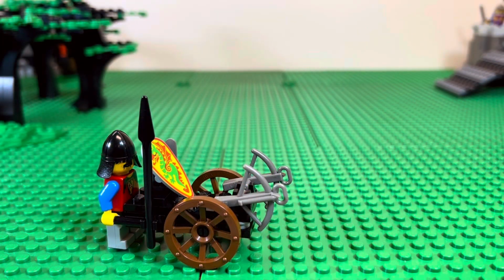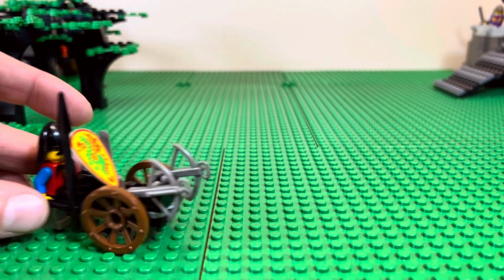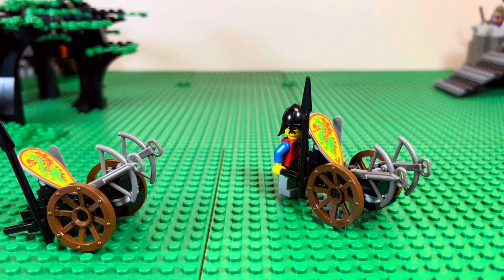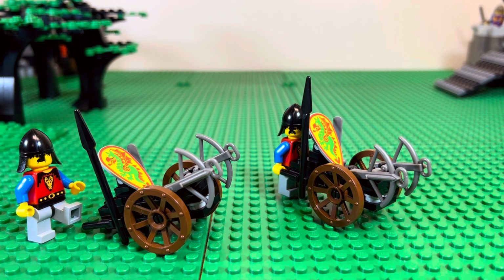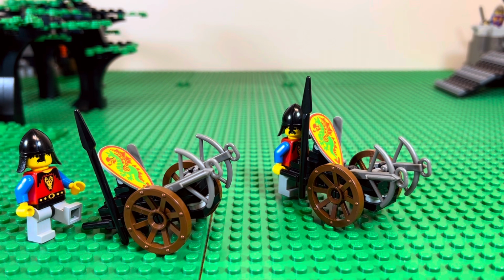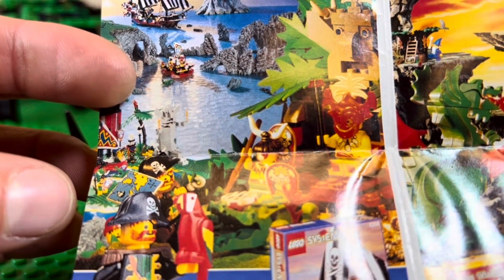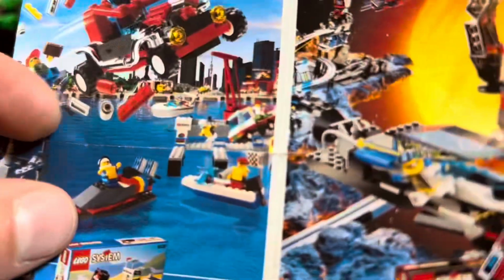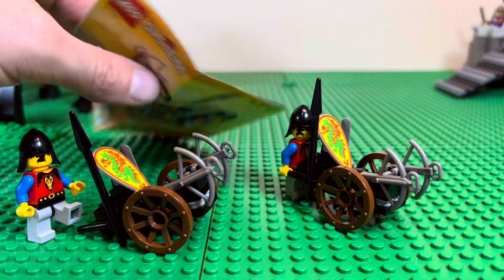Dragon Masters ‘Crossbow Cart’ / LEGO 1712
Here’s a look at not 1, but 2 Crossbow Cart sets from vintagelego Lego Dragon Masters 1994 polybag 1712